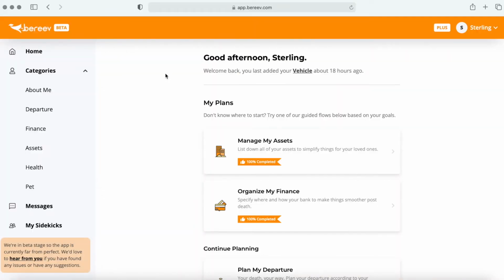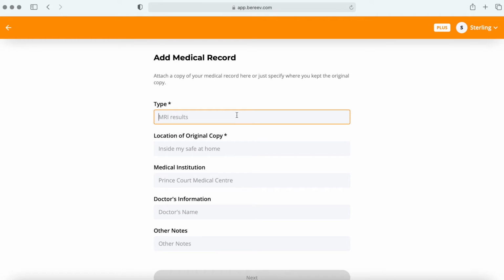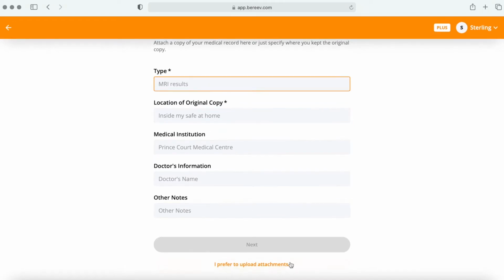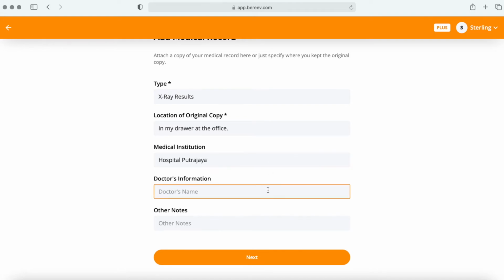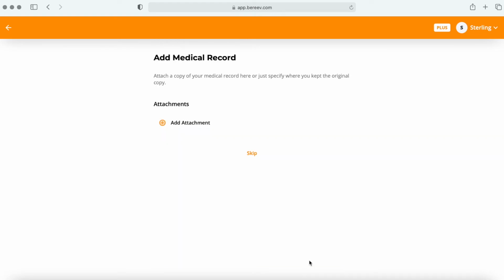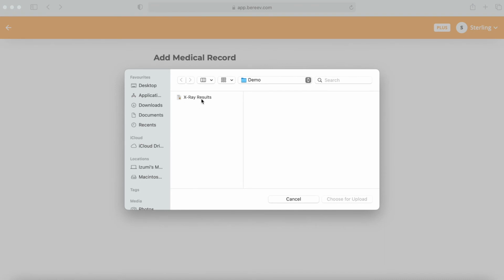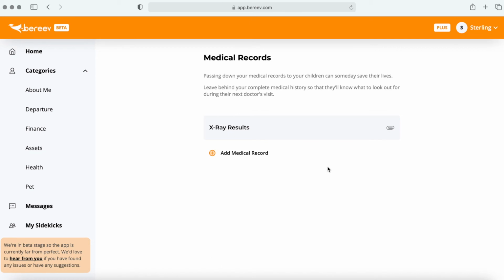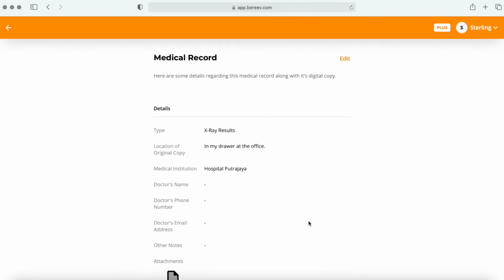Bereev | Add Medical Records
Organising and leaving behind your medical records will ensure that your loved ones truly understand their family medical history. The effort you put into Bereev today may someday save their lives.

In this video, our founder Izumi will show you how to upload and organise your medical records on Bereev. Create your death plan now at bereev.com!